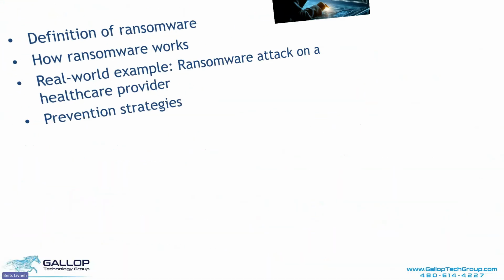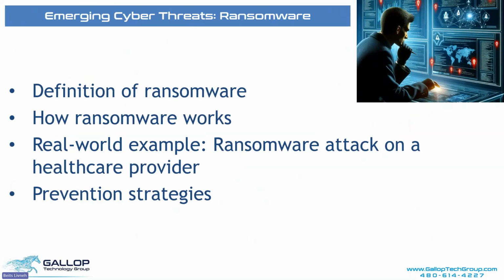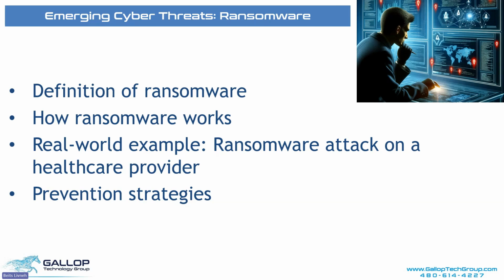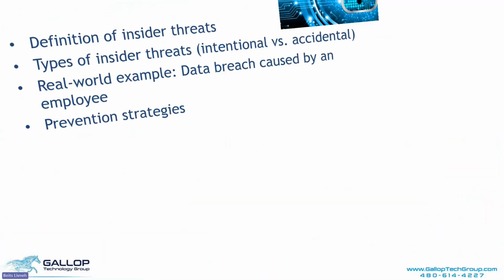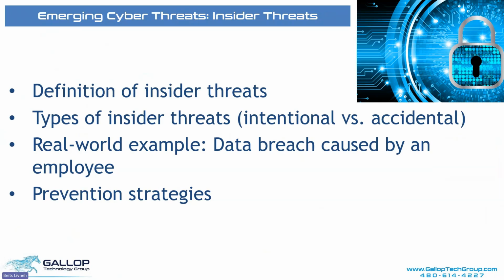Understanding Today’s Cyber Risks A Guide to Smarter Online Security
Nearly everything—from banking and shopping to working and socializing—happens online, making cybersecurity more important than ever. Cyber threats like phishing, ransomware, insider misuse, advanced persistent threats (APTs), and zero-day vulnerabilities are becoming increasingly common and affect everyone, not just businesses. Phishing scams often come as fake emails that mimic trusted sources, aiming to steal personal data. Ransomware locks your files and demands payment, while insider threats may result from carelessness or intentional misuse by people you know. APTs are stealthy attacks that stay hidden in systems for long periods, and zero-day vulnerabilities are flaws hackers exploit before software companies can fix them.

To protect yourself online, consider adopting these simple habits:

Use strong, unique passwords and a password manager.

Enable multi-factor authentication (2FA) wherever possible.

Back up important files regularly and keep software updated.

Be cautious with emails, pop-ups, and downloads—if something feels off, it probably is.

Limit what you share online and avoid using public Wi-Fi for sensitive tasks unless you're using a VPN.

By staying informed and practicing basic cyber hygiene, you can protect yourself from most common cyber threats—even without being a tech expert. Think of these habits as your digital deadbolt: simple but powerful.